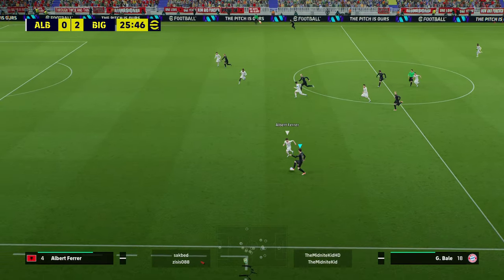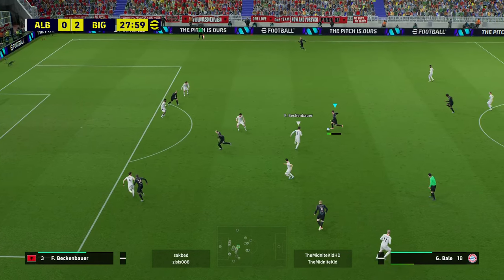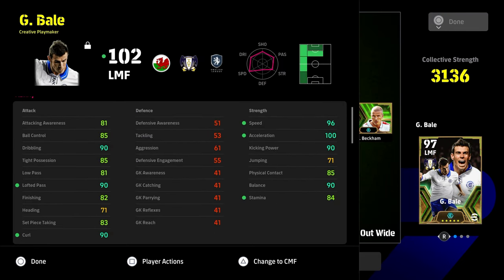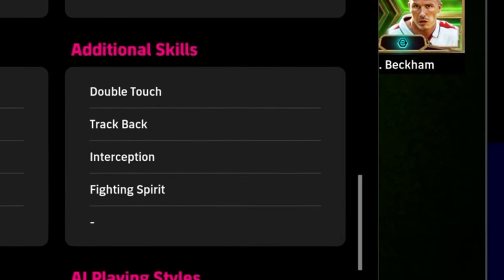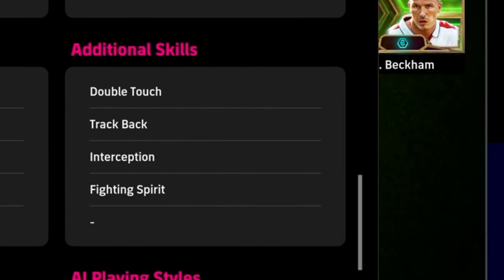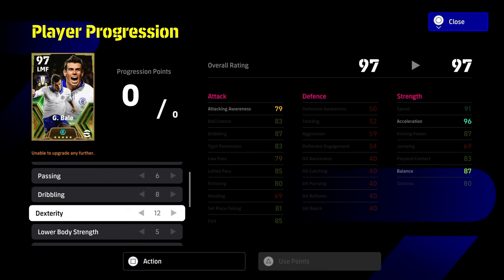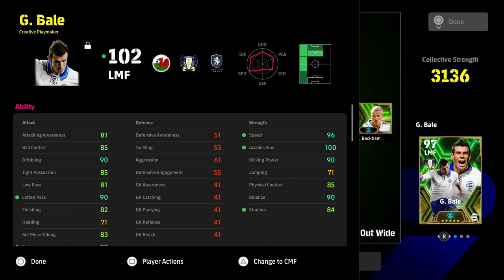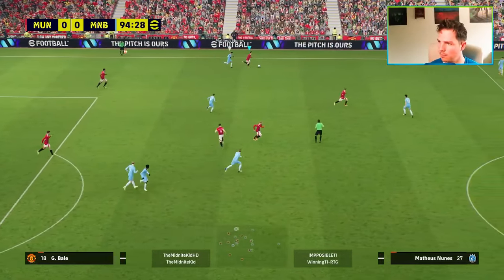SECRET META BALE BUILD | GAMEPLAY, PROGRESSION, COMPARED